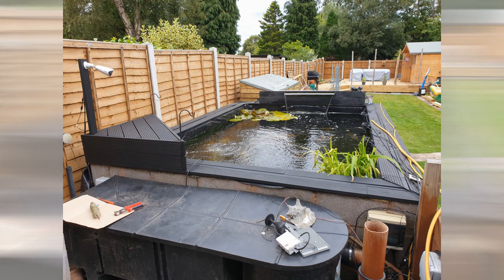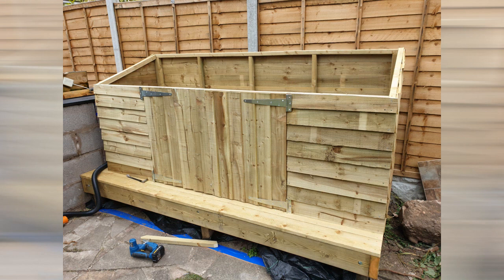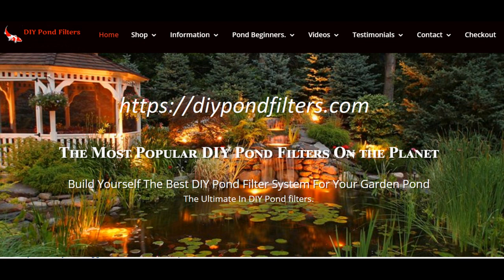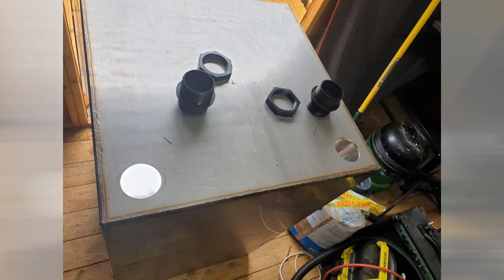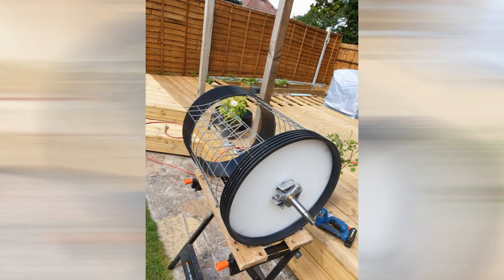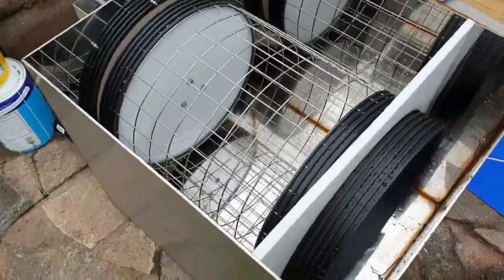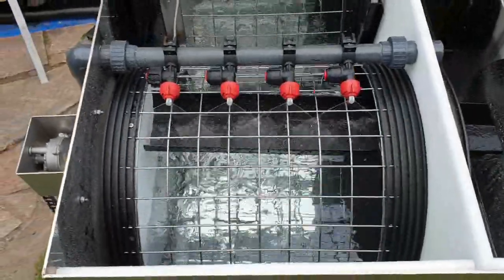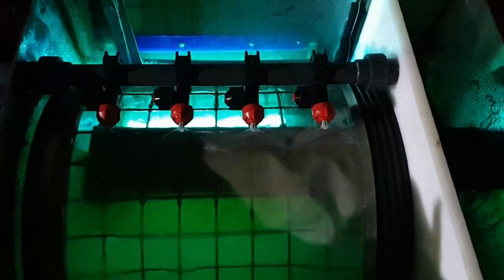Drum & Moving Bed Filter Build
The end to end process of my filter build.

My KOI Pond Set up
Pond Size: 13' x 9' x 5' Deep
Volume: 3000 Gallons
Pump: 10,000 Litre p/h Variflow
UV Lights Drum 40w Back up 55w
Pipework: 4" Bottom Drain reducing down to 2"x2 to Drum Filter, 40mm Flexi Pipe From The Pump
Filters: Homemade Stainless Steel Drum Filter with a 50 Micron Mesh, K1 Moving Bed.
Pond Construction: 215mm Blockwork Part Below Ground Part Above Ground Wood Decking, Pond Liner